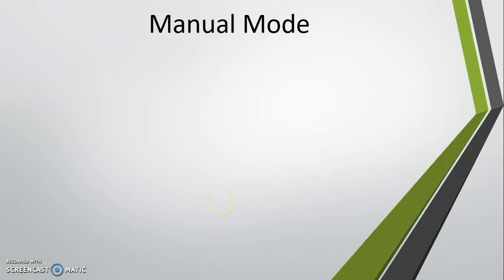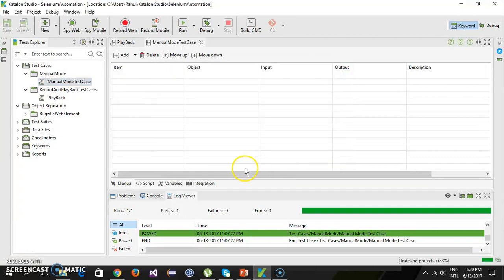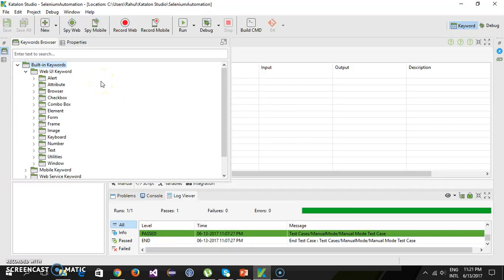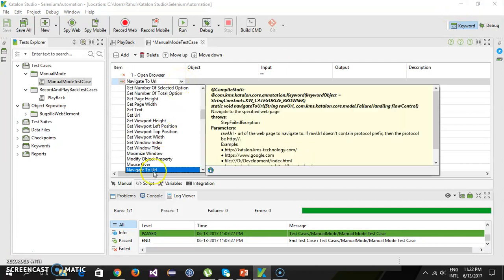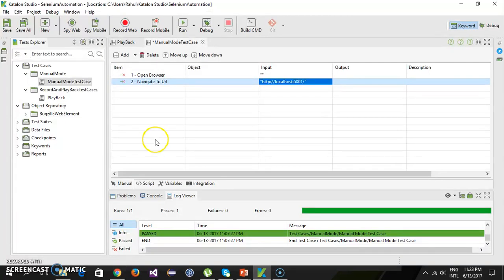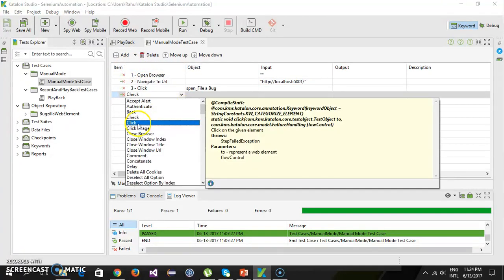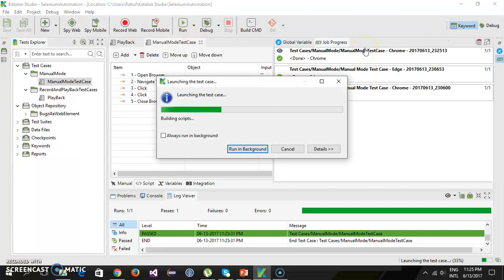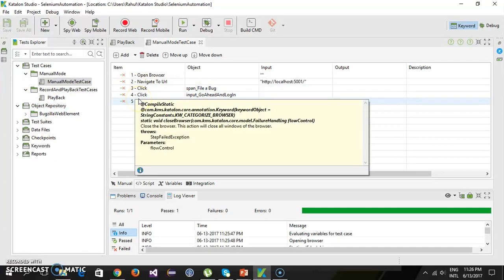2. Katalon Studio || Part - 2 || Manual Mode.